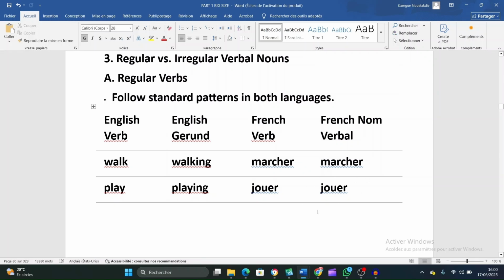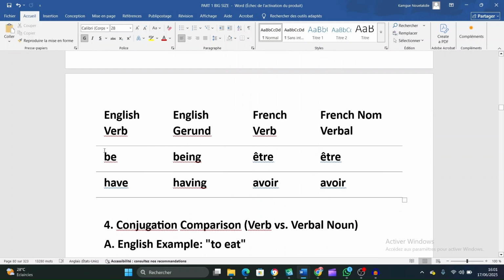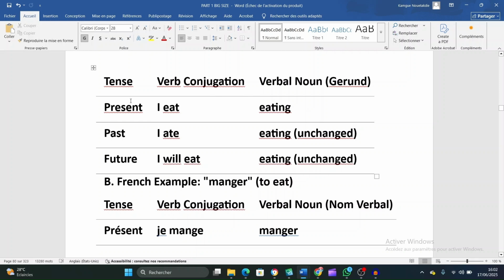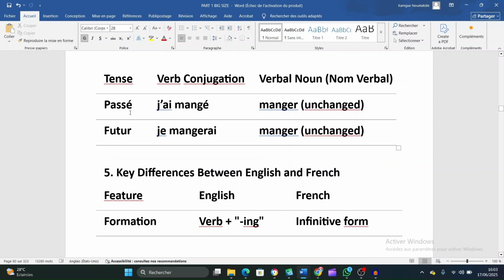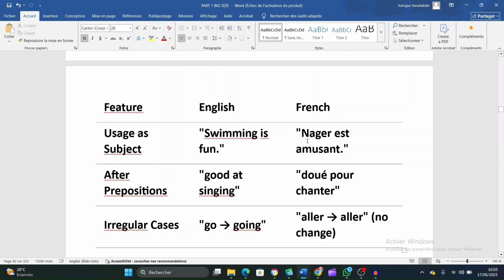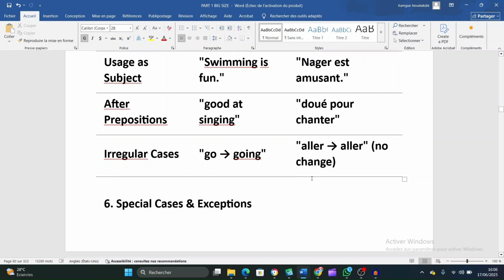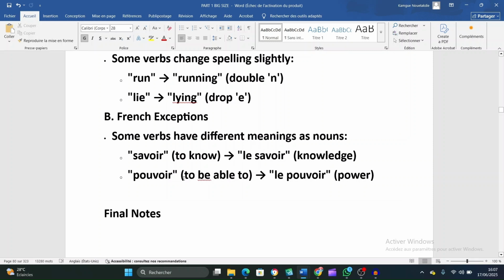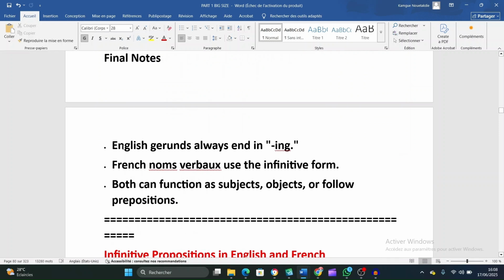Verbal Nouns in English and French - How to Use the Gérondif Correctly Part 2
This lesson explains verbal nouns in English and French, with a special focus on how to correctly use the French gérondif (en + -ant form). You’ll learn how it compares with English gerunds and present participles, common errors to avoid, and practical examples to use it naturally in speech and writing.